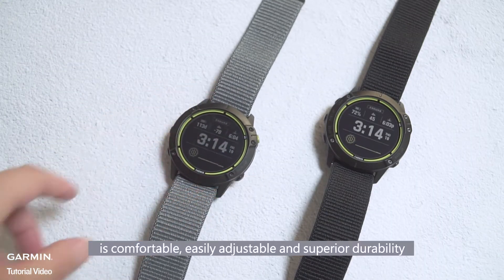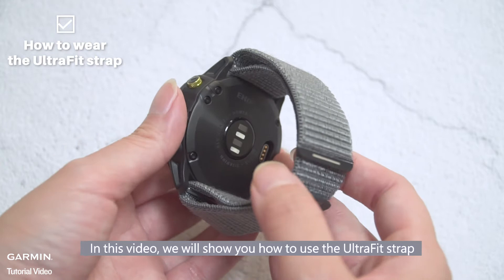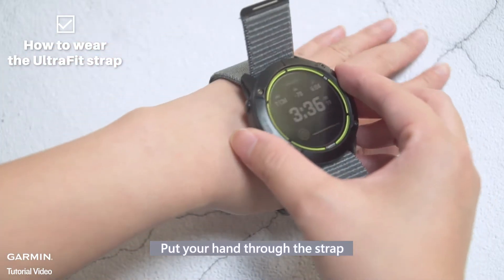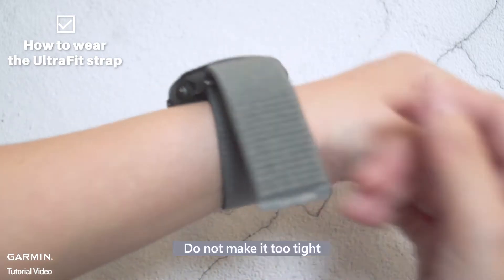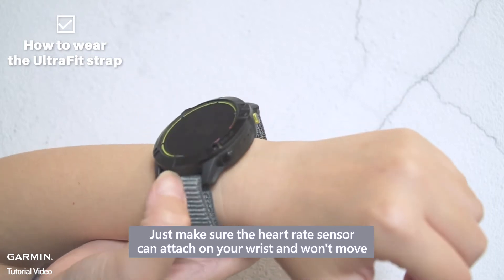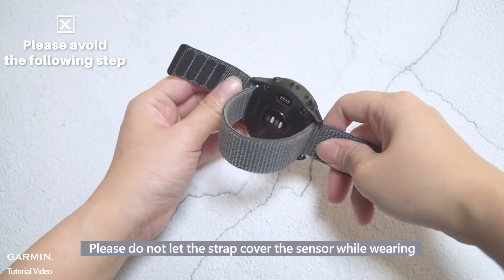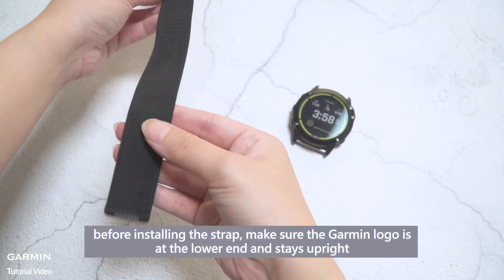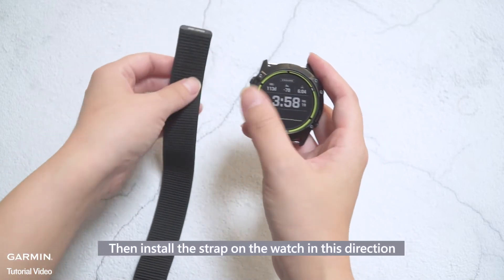Tutorial - Enduro: How to use the UltraFit strap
In this video, we will show you how to wear the UltraFit strap on Enduro.